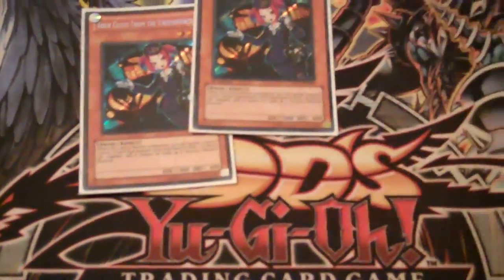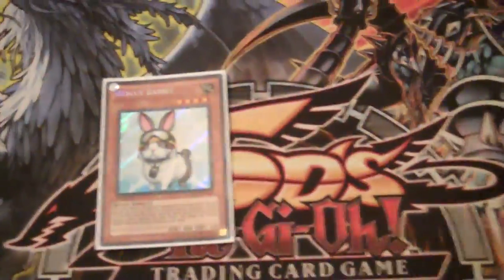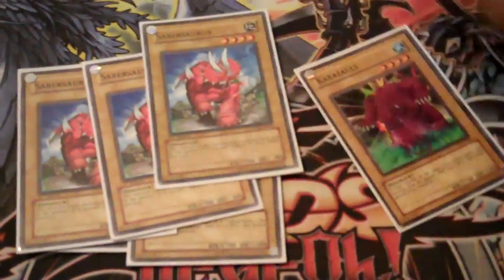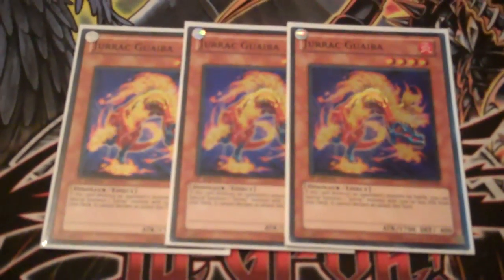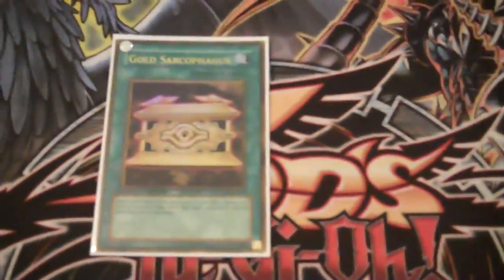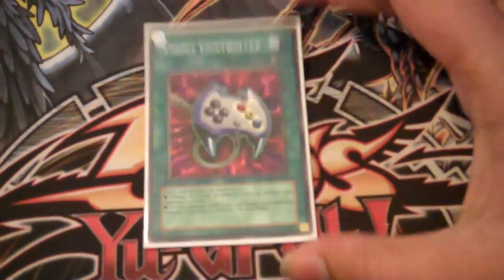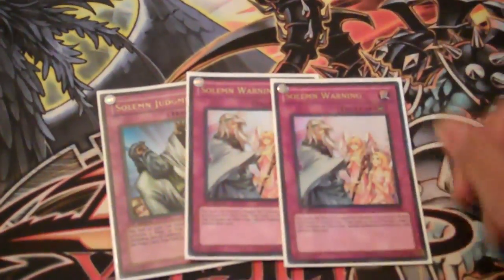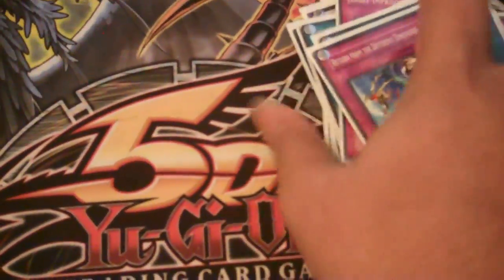Dino Rabbit deck w/discussion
This is my dino rabbit deck!  Let me know what you think!